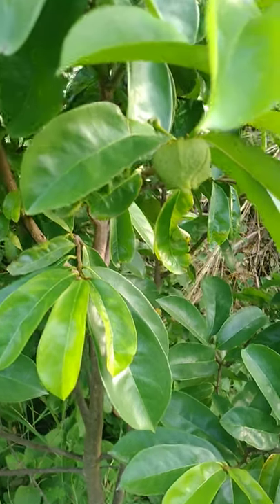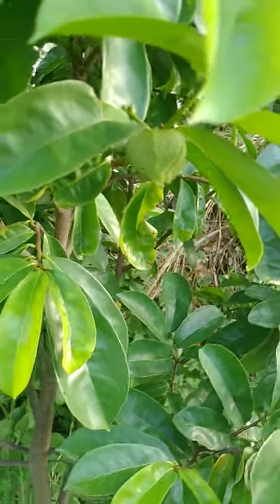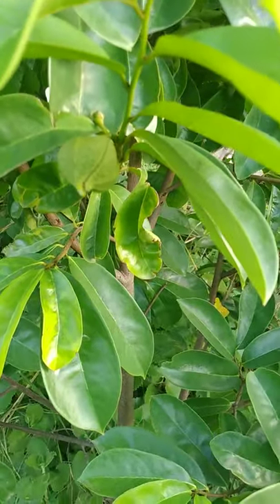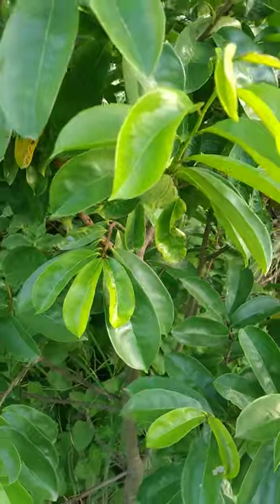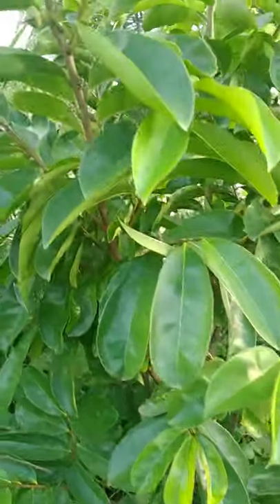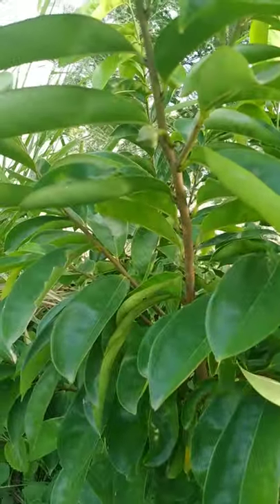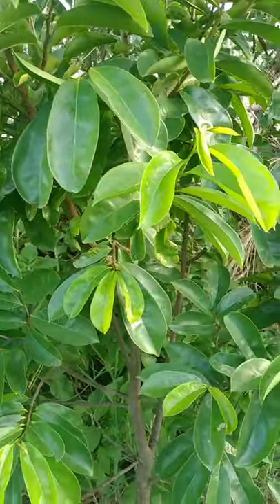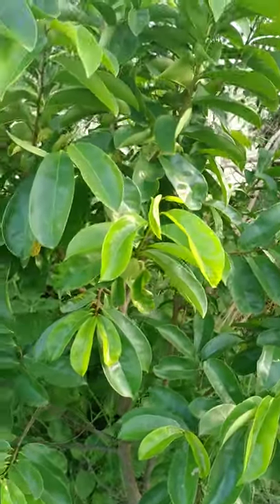Sour Sop Tree First Fruits - Creative Garden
My Sour Sop tree has produced some fruit, really excited about the growth.

Join me on this tropical adventure, in Barbados, and some of the gardens I get to visit around the World.  Sign up for one of the Tiers and get some of the rewards listed.

If you are researching how to be more creative in your garden on YouTube then check out the tips and advice on Being Creative and regaining your Creating Time, growing your own that are covered in this video!